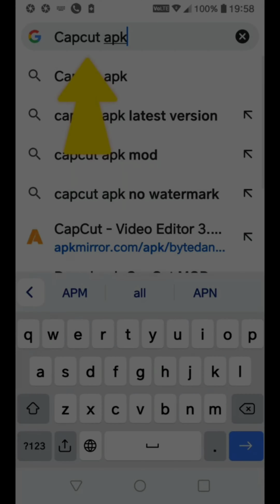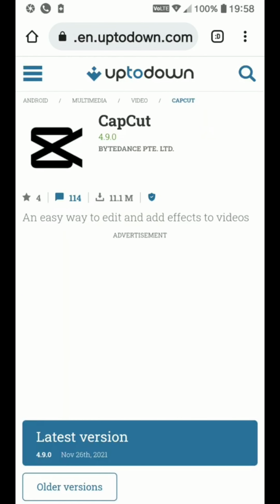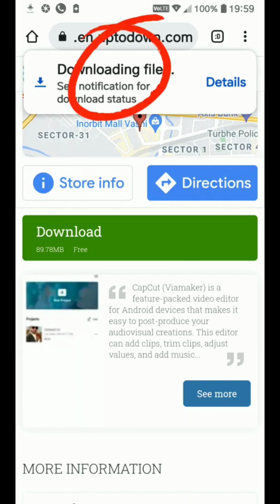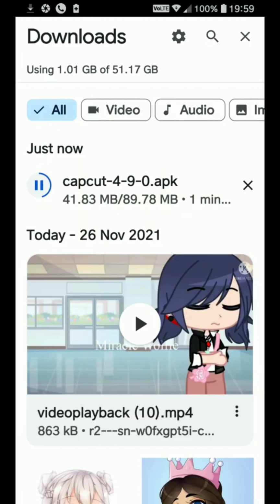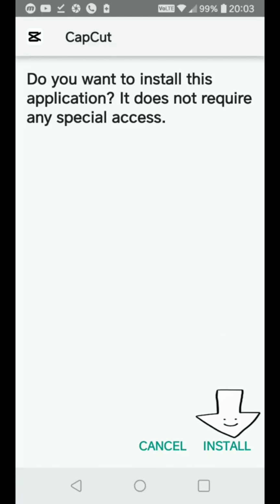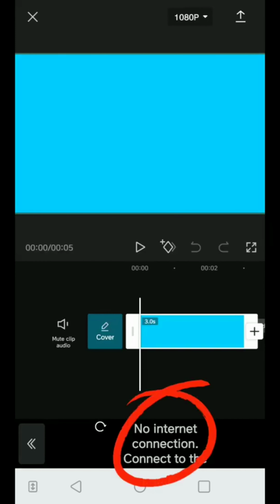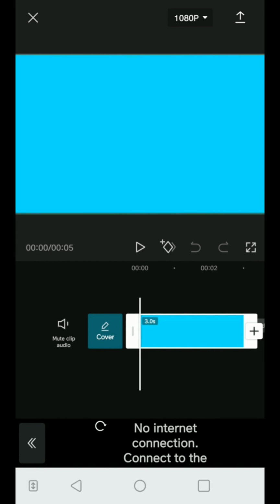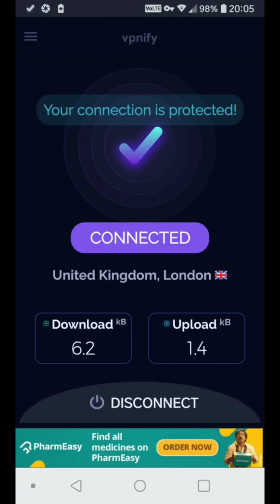How to download Capcut|Capcut Tutorials|How to install CapCut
capcut download capcut play store download Android me capcut kaise download kare 2022

capcut android download

capcut new update download

capcut new update capcut download android 2023

how to download capcut in android

capcut kaise download karen android me how to download capcut in android after ban in

india capcut download android

how to download capcut from play store

capcut kaise download karen play store se capcut kaise download kare

capcut not showing play store

capcut not available playstore problem how to download capcut in android

how to download capcut in android in india

capcut in android Playstore

capcut not showing in Playstore how to download capcut app in any android

Your Questions

1. capcut Download In Android

2. capcut Download In vivo.

3. capcut Download realme 4. capcut Download Android after ban

5. capcut download android India

6. how to download capcut in india android 7. how to download capcut in india ios

8. capcut android me kaise download kare

9. capcut android me kaise download kare.

10. download capcut in android after ban 11. Android capcut download

12. Android capcut download

13. Realme me capcut kaise download kare 2022 14. Capcut Download

15. Capcut Download samsung 16. Capcut Download oppo After Ban

17. how to download capcut in india vivo

18. how to download capcut in india mi 19. how to download capcut in india realme 6

20 how to download content in india android inn

How To Create A Project On CapCut
CapCut Interface
How To Edit Footage On CapCut
How To Add B-Roll On CapCut
How To Add Titles On CapCut
How To Add Transitions On CapCut
How To Add Effects On CapCut
How To Remove Background On CapCut
How To Adjust Speed On CapCut
How To Stabilize Clips On CapCut
How To Add Audio On CapCut
How To Adjust Audio On CapCut
How To Adjust Music On CapCut
How To Color Grade On CapCut
How To Export On CapCut

Customizable menu;
A wide selection of modifying options and filters;
Mobility of tasks, for example, return to any stage of editing;
Automation of all work processes for user requests;
Configuration on multiple monitors.